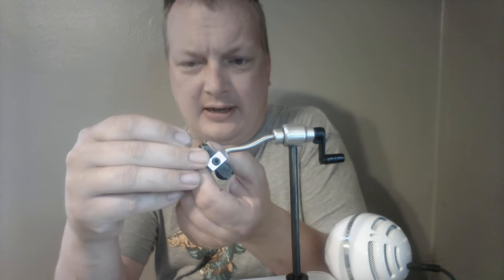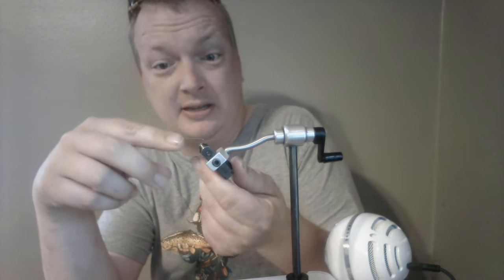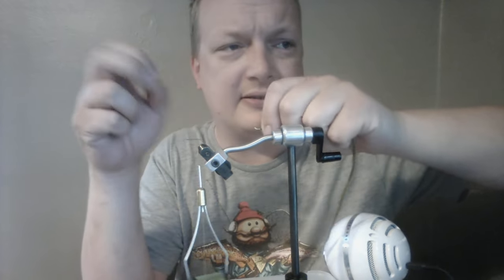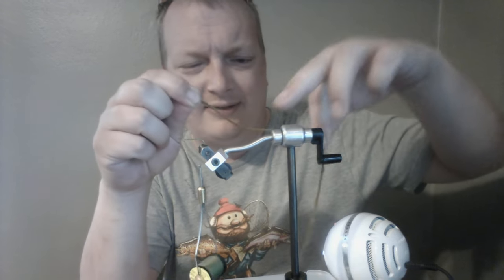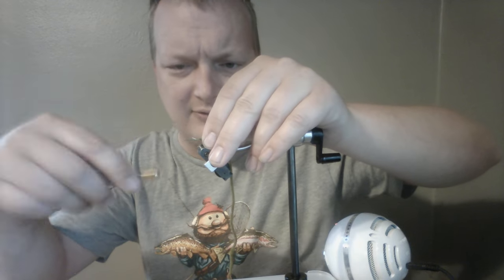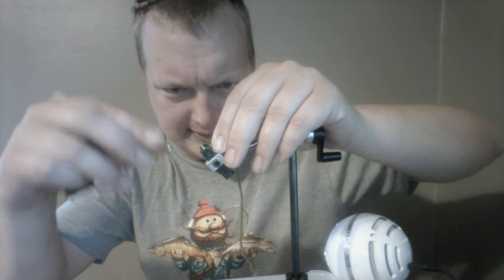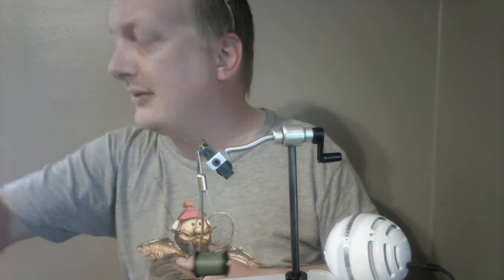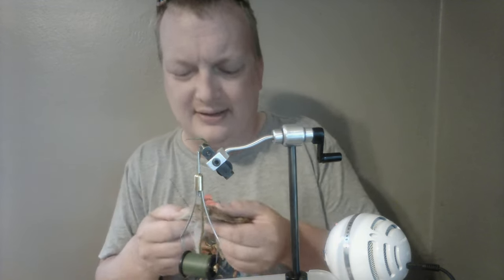Goddard Caddis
A classic caddis pattern that floats like a cork...